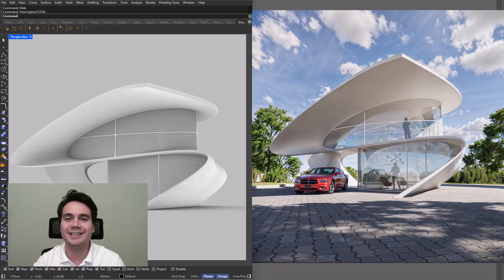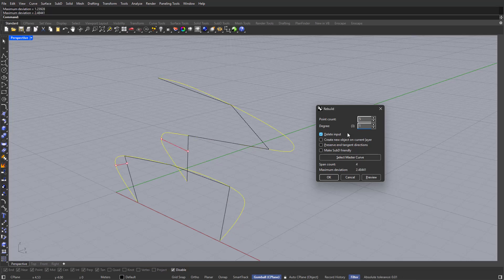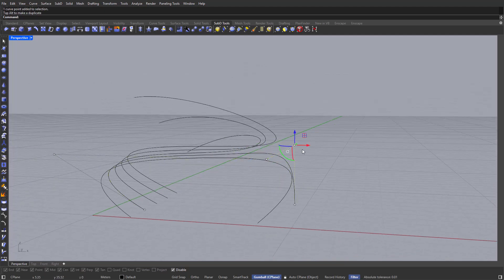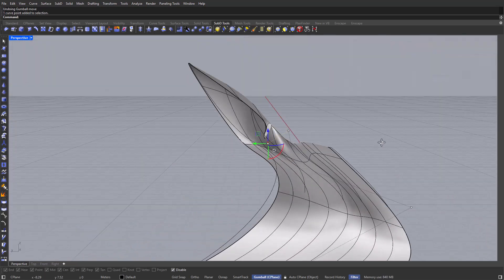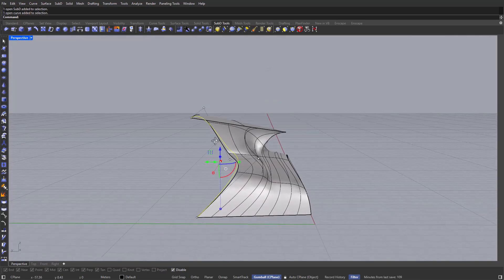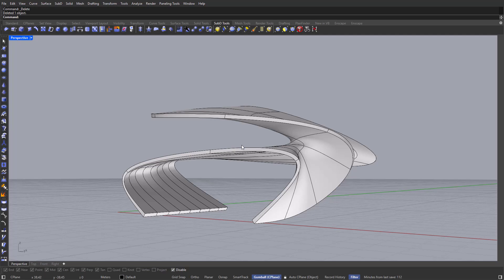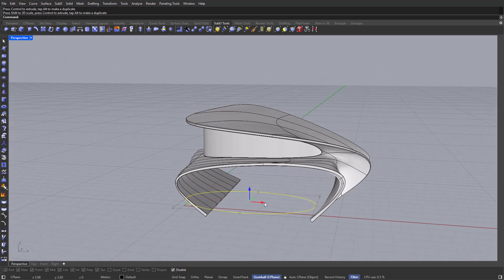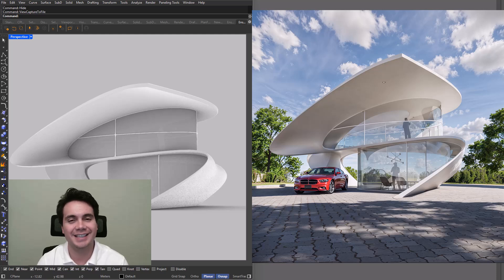How to Model Organic Architecture in Rhino 3D!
🚀 Join my Rhino & AI Rendering Workshop!

Want to create fluid, organic designs in Rhino 3D? In this tutorial, I’ll walk you through the process of modeling this curved architectural form from scratch. Perfect for architects and designers looking to push their Rhino skills to the next level!

💡 What You’ll Learn:
✅ Modeling smooth, organic surfaces
✅ Using SubD and NURBS for fluid forms
✅ Essential Rhino commands for curved design

👀 Watch now and start designing like a pro!